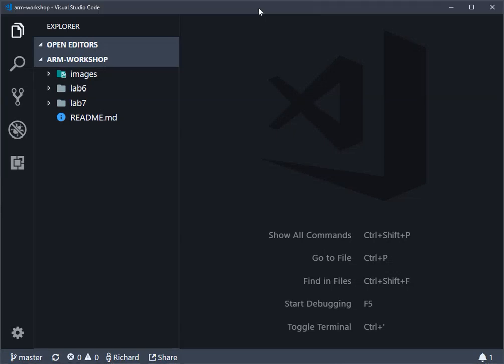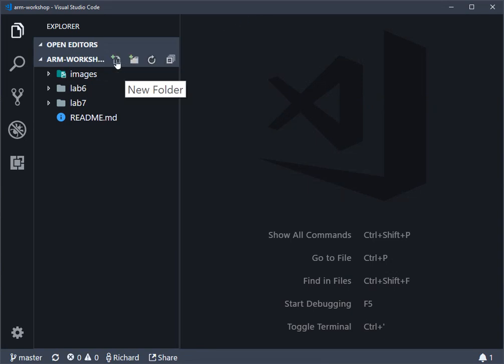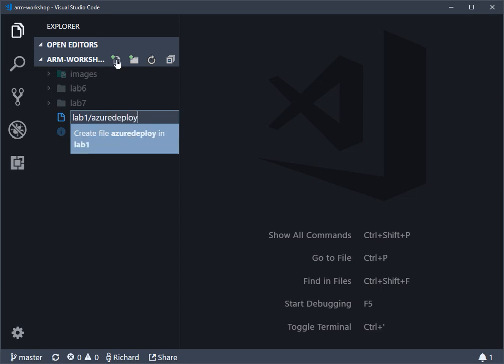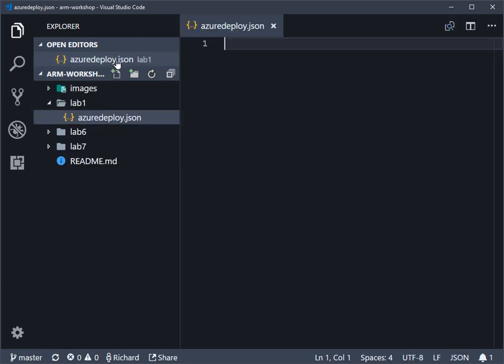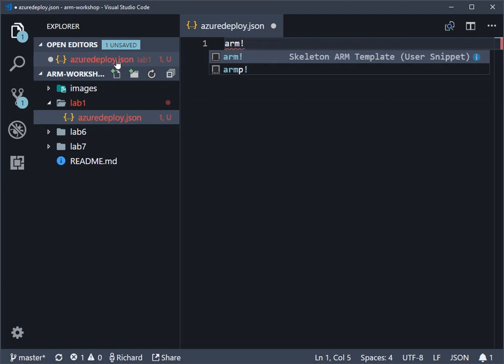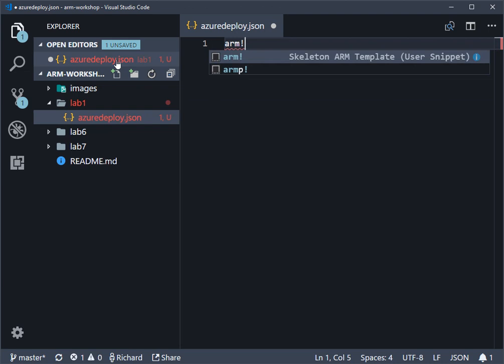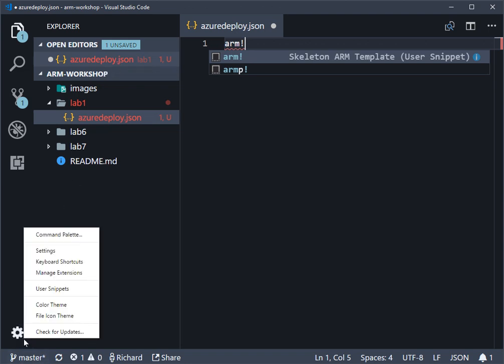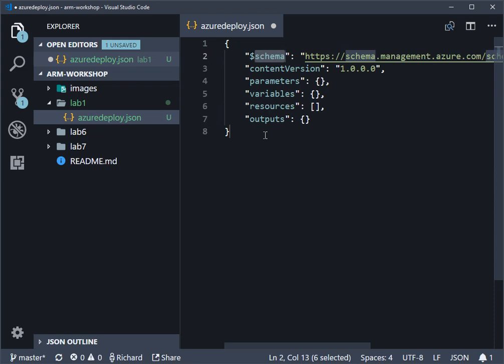Azure ARM Lab 1: Creating a simple template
Create an Azure Resource Manager template from scratch